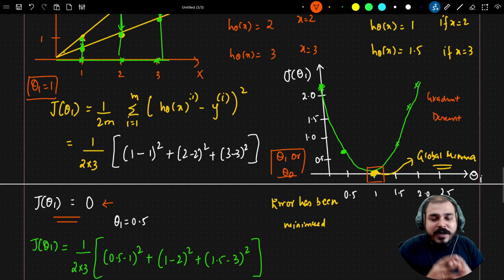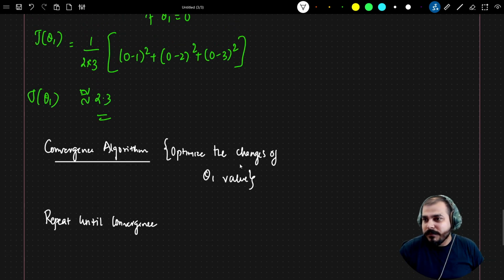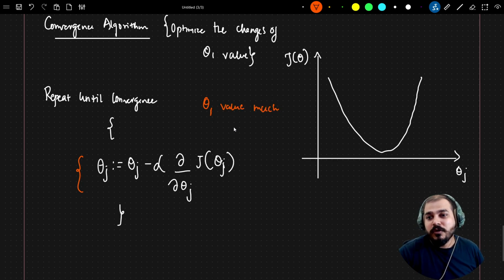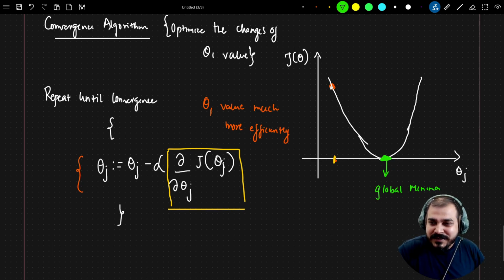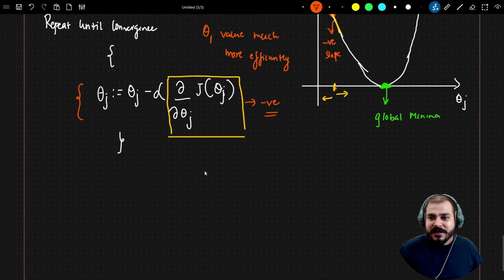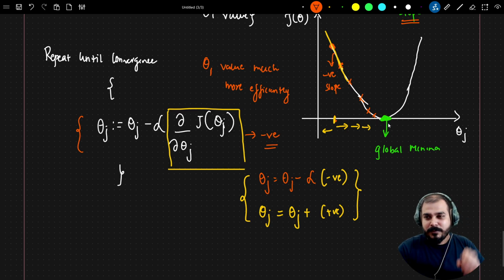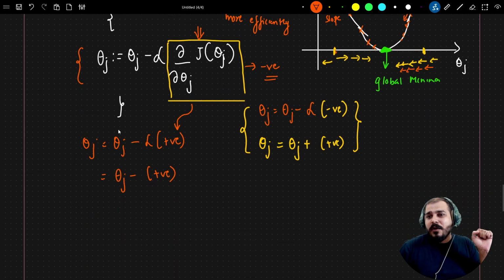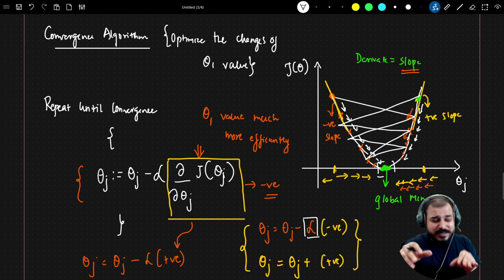18. Application Of Linear algebra,Stats And Differential Calculus In Data Science - 05. Converge-...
Lecture Topic: 18. Application Of Linear algebra,Stats And Differential Calculus In Data Science - 05. Converge-With-derivatives